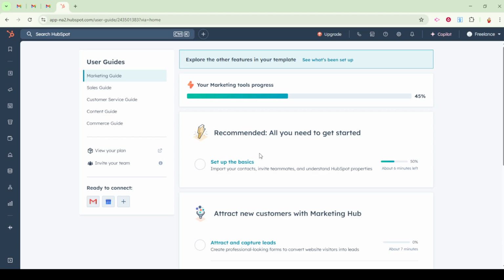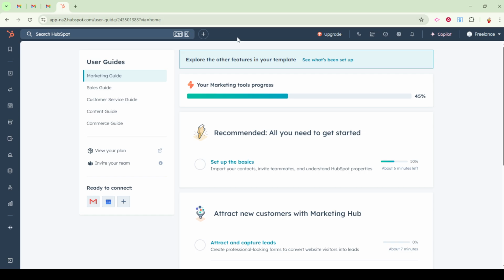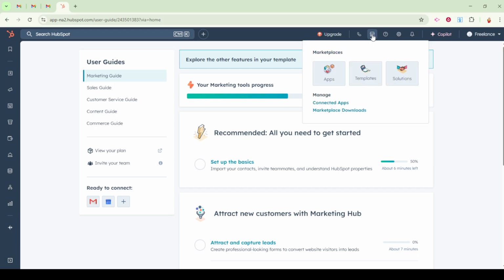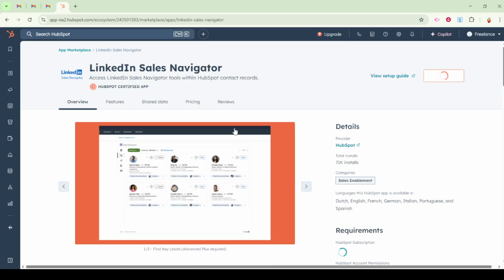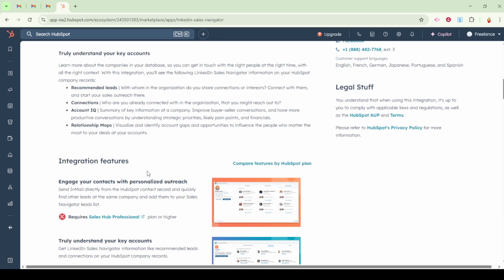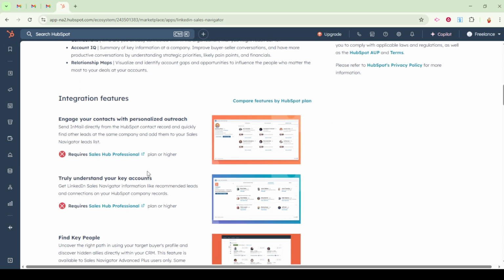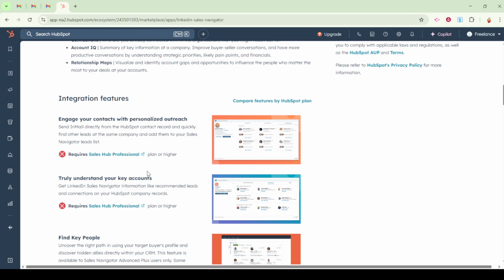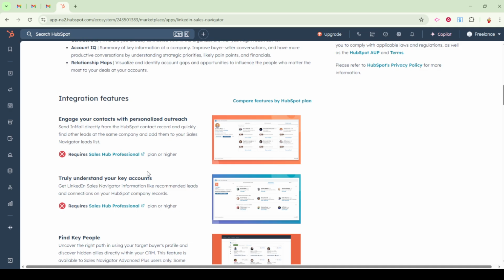How to use the HubSpot LinkedIn sales navigator integration [2025 Easy Guide]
In today's video we cover HubSpot, LinkedIn, Sales Navigator, Integration, Social Selling, Lead Generation, Marketing Automation, CRM, Sales Strategy, Business Development